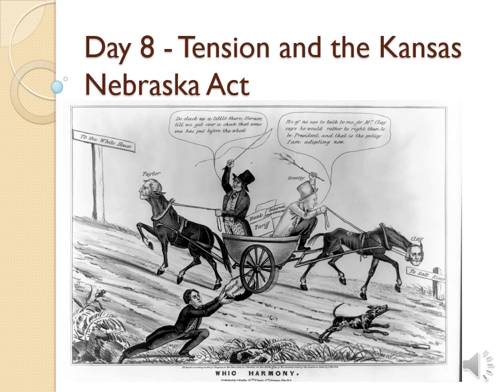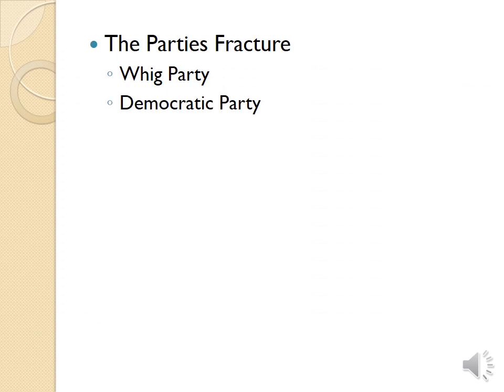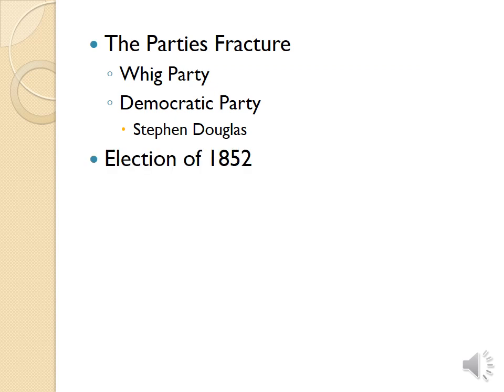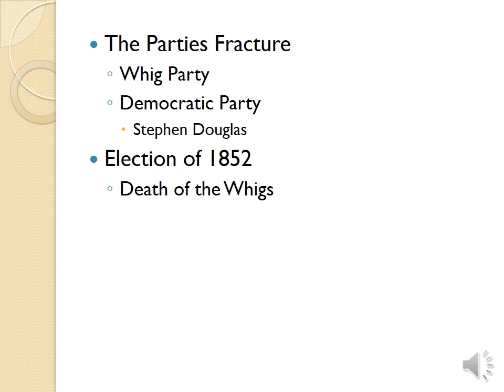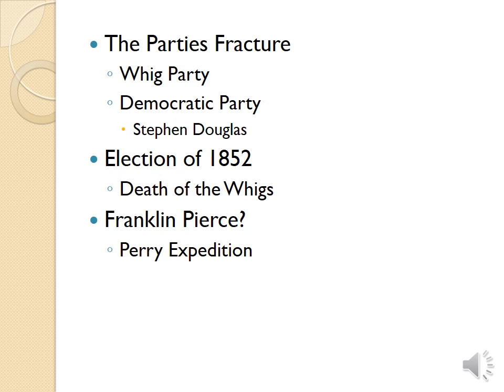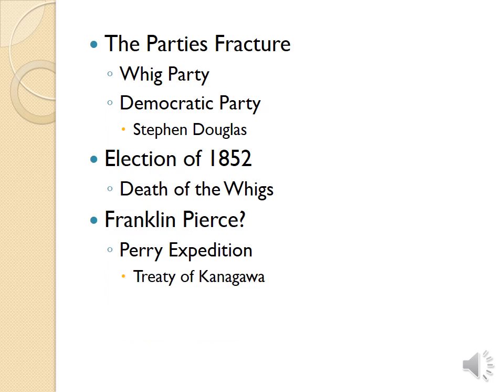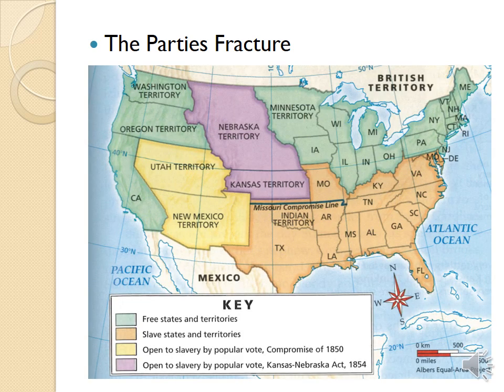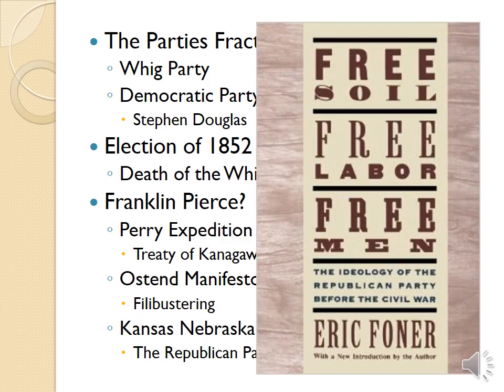5 - 8 Tension and the Kansas Nebraska